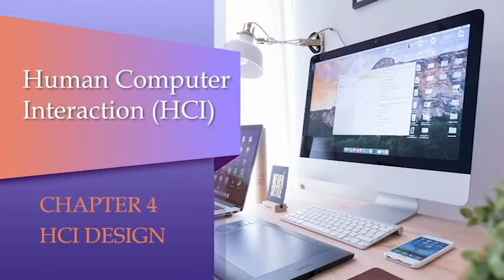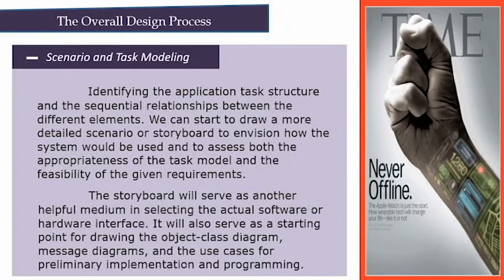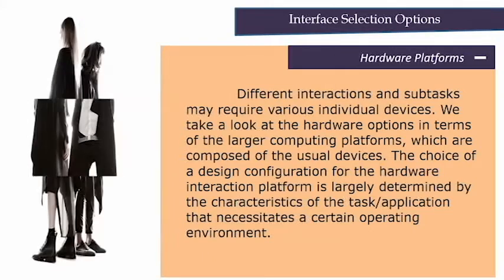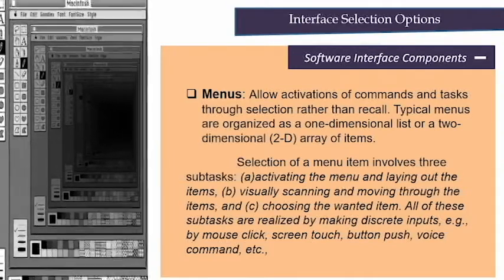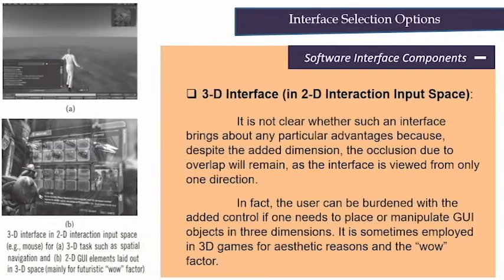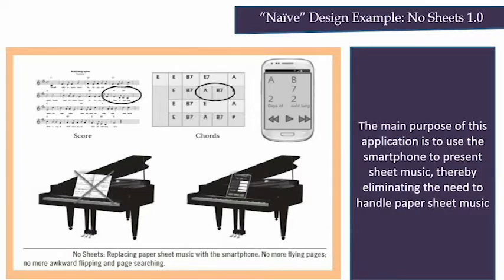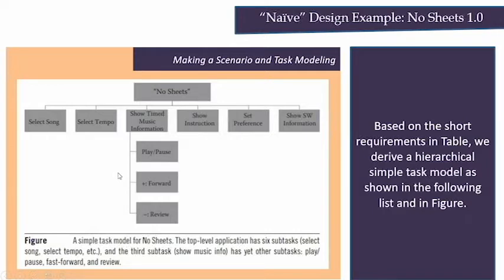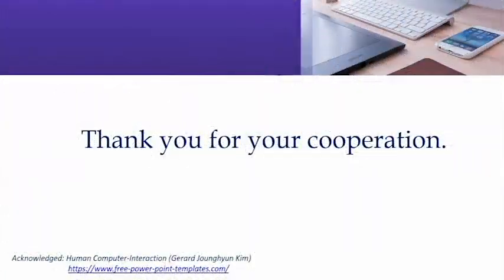Human Computer Interaction - Chapter 4 (HCI Design)